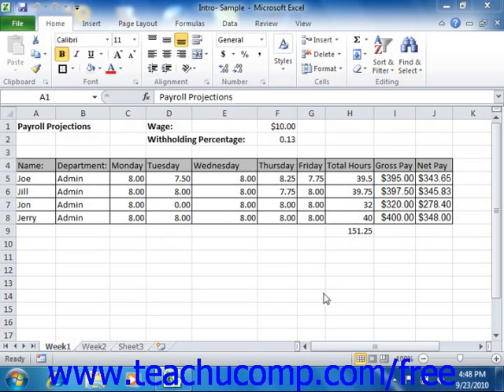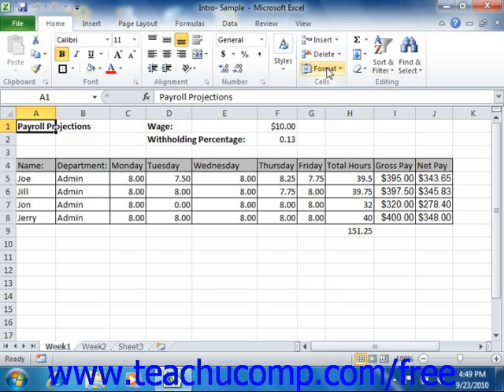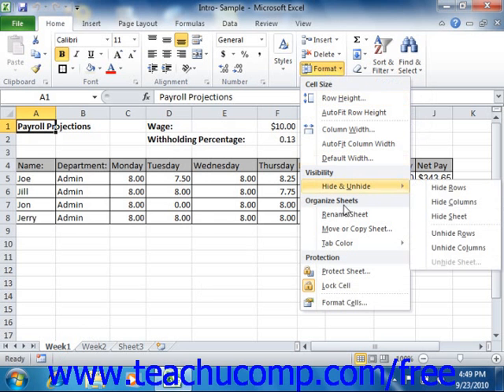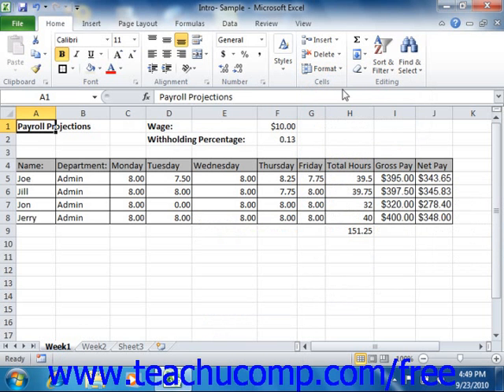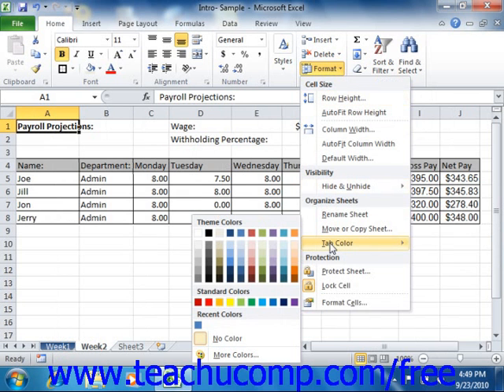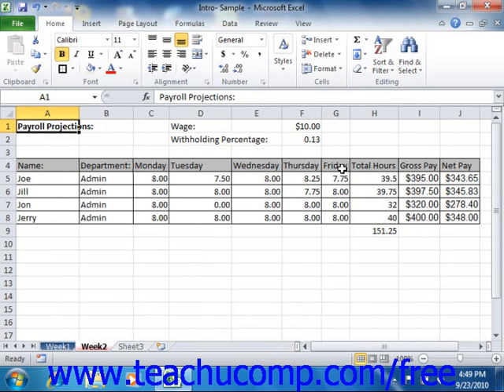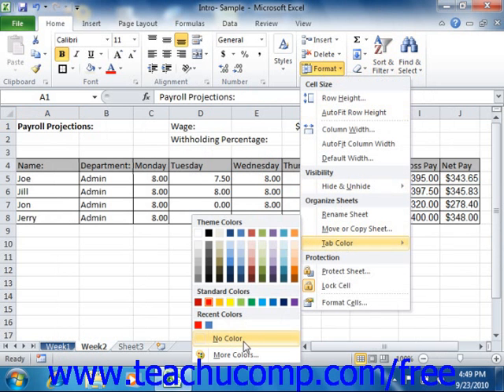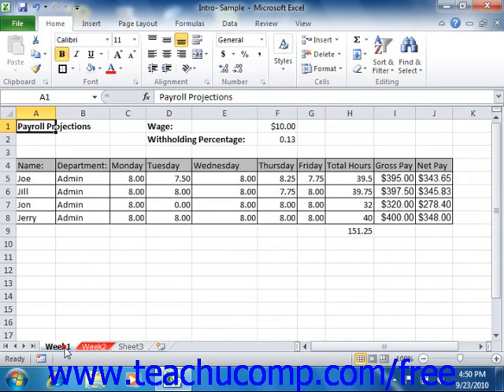Excel 2010 Tutorial Coloring Worksheet Tabs Microsoft Training Lesson 8.5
Learn how to color worksheet tabs in Microsoft Excel A clip from Mastering Excel Made Easy v. 2010. - the most comprehensive Excel tutorial available. Visit us today!